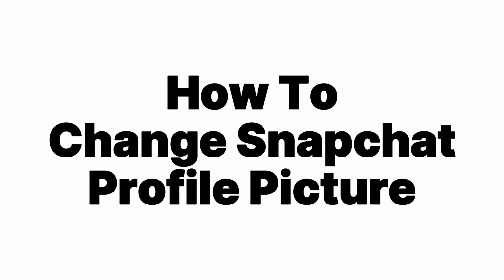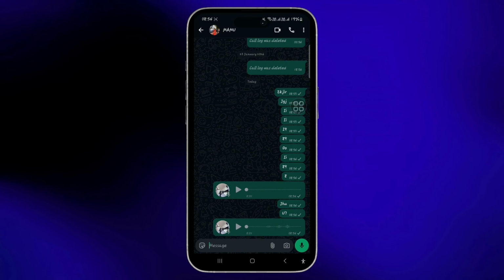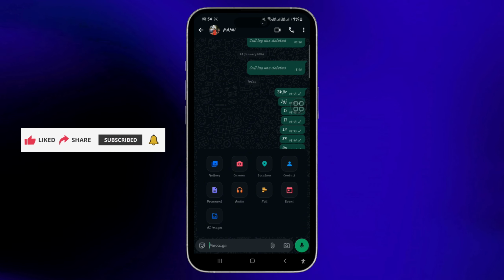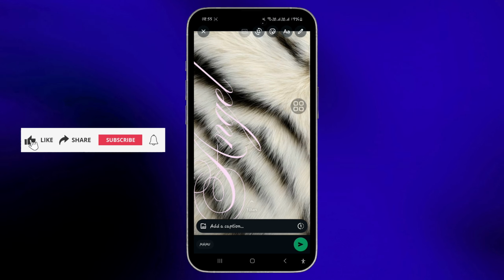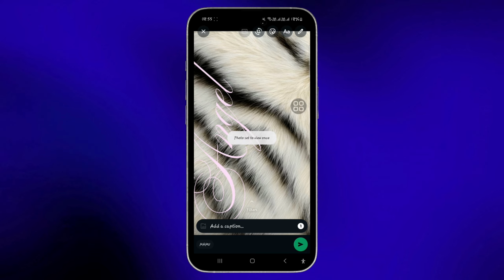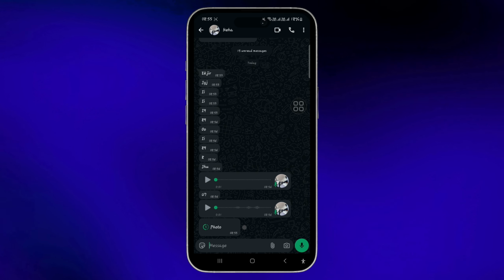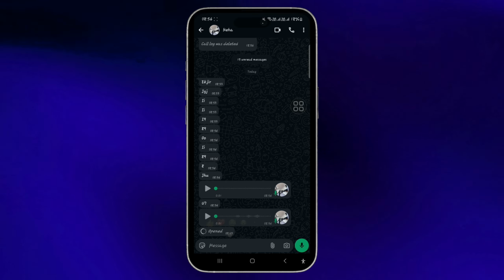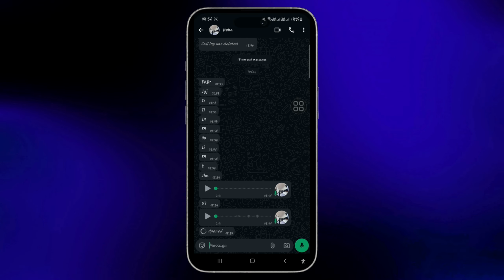How To Change Snapchat Profile Picture? (2026)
Want to update your look on Snapchat and change your profile picture? 😎📸 This step-by-step 2026 guide will show you exactly how to change your Snapchat profile picture in just a few taps — whether you’re using Bitmoji or a custom photo.

What You’ll Learn in This Video:
✅ How to change your Snapchat profile picture (2026 update)
✅ How to update or edit your Bitmoji avatar
✅ Fix profile picture not updating issues
✅ Tips to customize your Snapchat profile for better visibility

Whether you’re refreshing your style, fixing an old avatar, or setting up a new Snapchat account, this tutorial makes it simple and quick.

📌 Chapters:
⏱ 0:00 - Introduction
⏱ 0:10 - How To Change Snapchat Profile Picture (Step by Step)